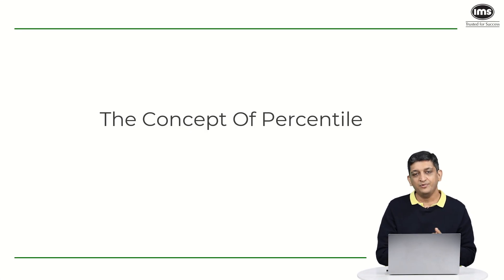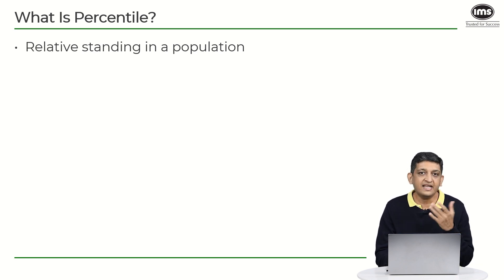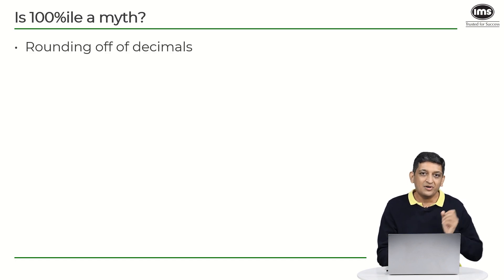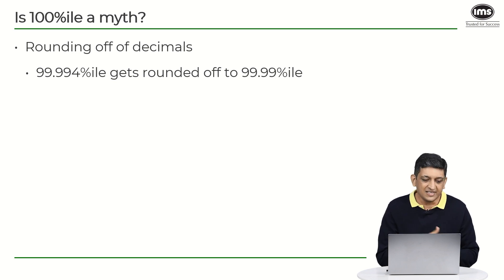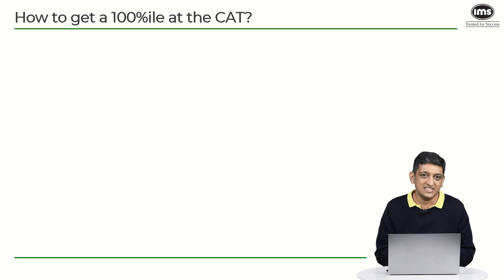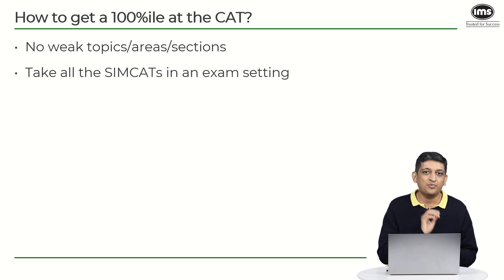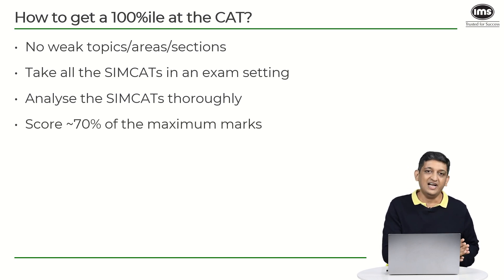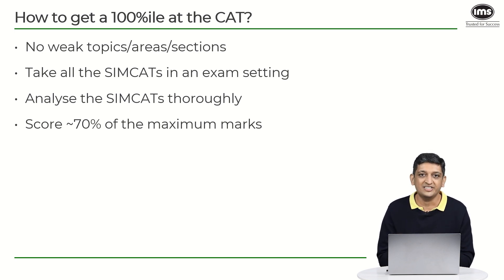Explained - The Concept of Percentile in CAT | Shashank Prabhu